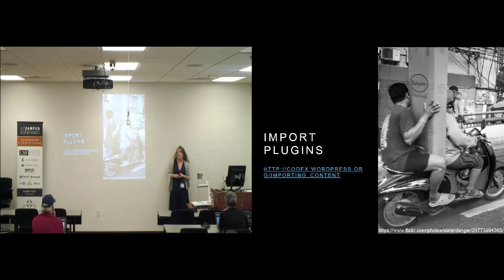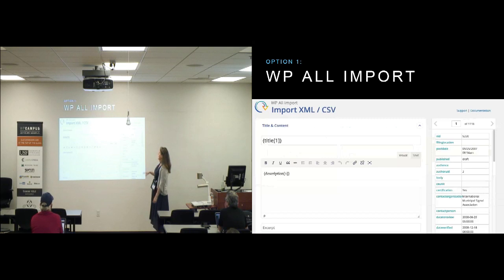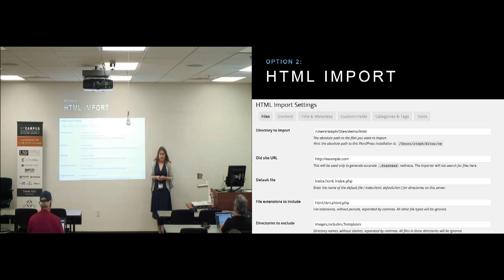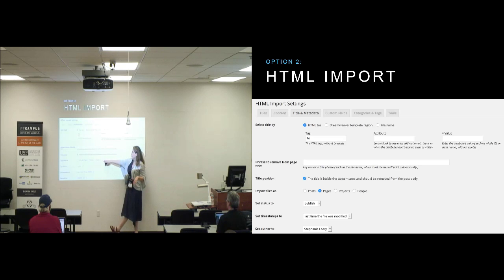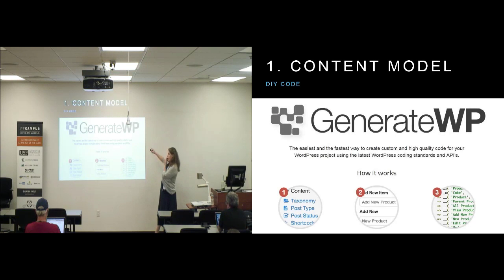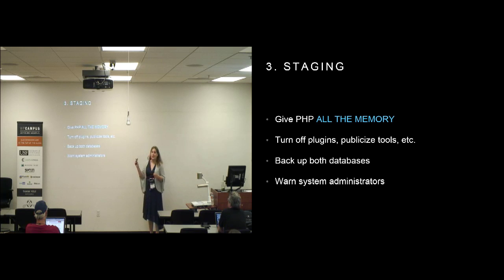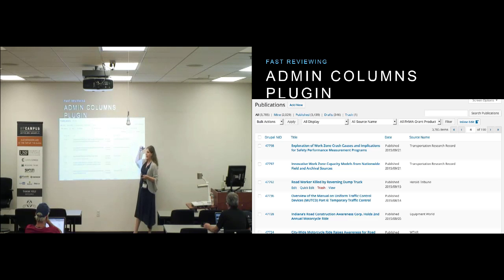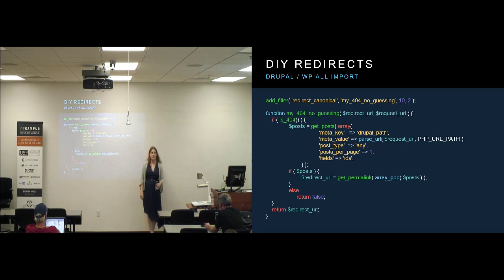Getting to WordPress - WPCampus 2016 - WordPress in Higher Education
You can learn more about this session on the WPCampus 2016

Session Description:
Getting started with WordPress is easy — unless you got started a long time ago in some other CMS, or Dreamweaver or even (shudder) FrontPage. But you and WordPress can still have a happy relationship despite your baggage! In this session, I’ll show you how to import almost anything into WordPress. I’ll share examples from real projects for each step of the import process:

- Setting up your ideal content model in WordPress
- Cleaning up your import for best results
- Importing from any other CMS, database, or HTML files
- Converting old content to custom post types, taxonomies, and modular fields
- Auditing and cleaning up content in WordPress
- Processes for long-term content strategy and maintenance

Speaker:
Stephanie Leary